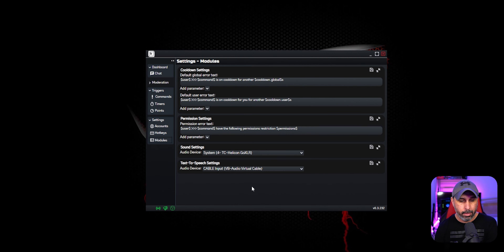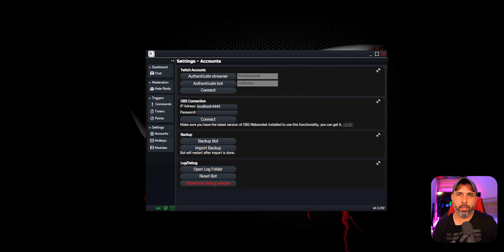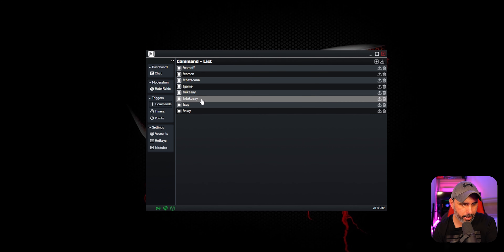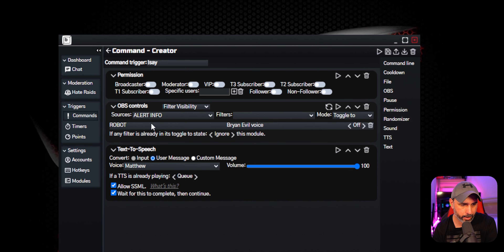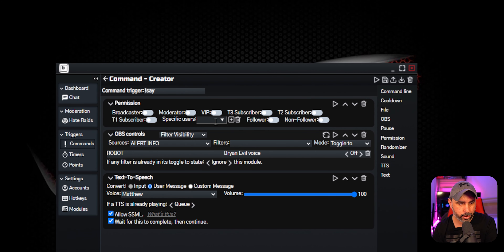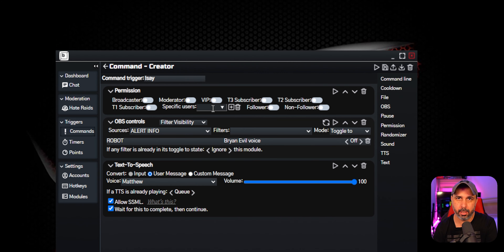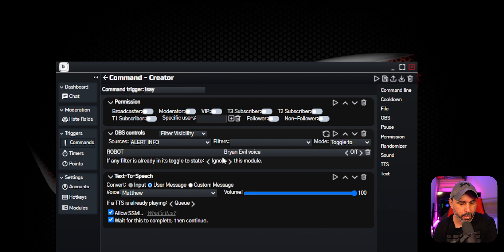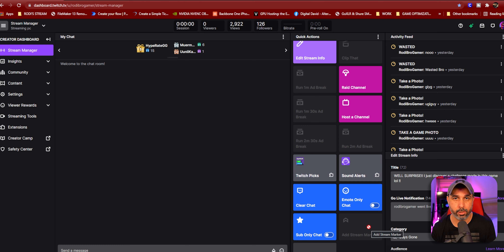How to Stop Hate Raids on Twitch!!! Featuring Bikubot!!! Giveaway from Bikubot!!!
With more and more hate raids happening on Twitch, in this video i show you How to Stop Hate Raids on Twitch using Bikubot. I also show you how to use your stream deck to protect from this actions to happen but my personal experience with Bikubot is just being fantastic. If you already use bikubot let me know on the comments below what you like or don't like it and if this video helped you don't forget to like it to help reach more people!! To enter to the giveaway for 2 keys to get the Bikubot comment below why should you receive the key and a way for me to reach you after the draw on September 15 on our live stream at 6:30am. Good luck and see you there!!

0:00 INTRO
1:17 What is Bikubot?
1:59 Bikubot giveaway
3:23 How to download Bikubot
4:35 Bikubot Overview
9:52 Bikubot TTS Overview
10:56 HATE RAID Moderation in Bikubot
17:38 Hate Raid Button on Stream Deck
22:03 Stop Hate Raid using Twitch Dashboard
23:30 OUTRO